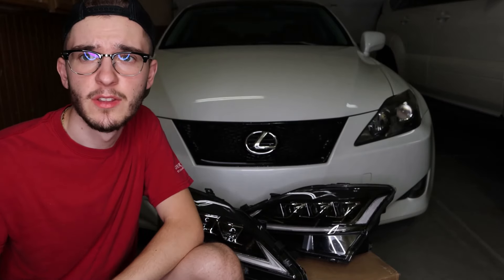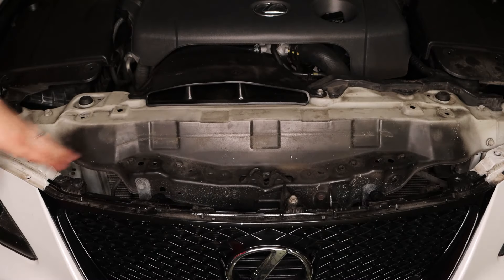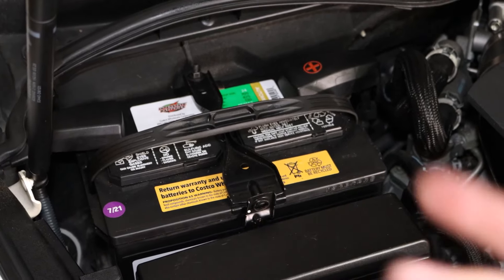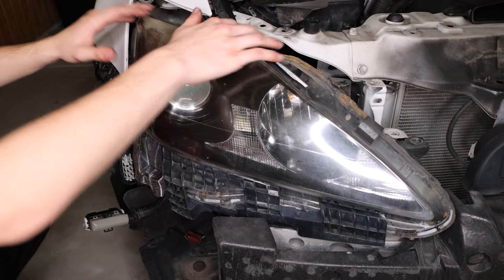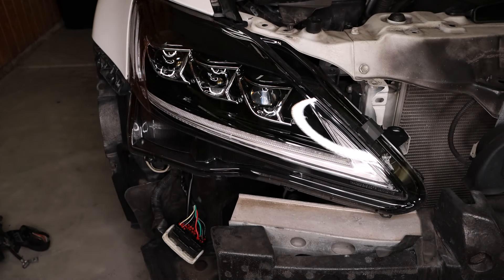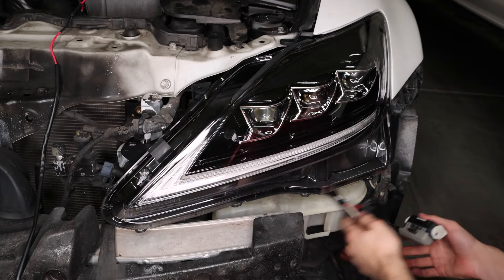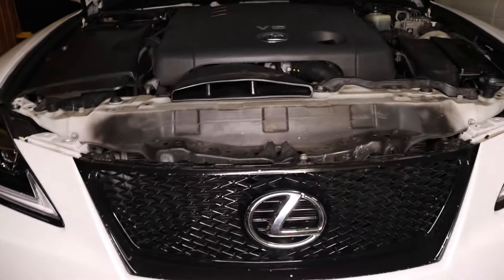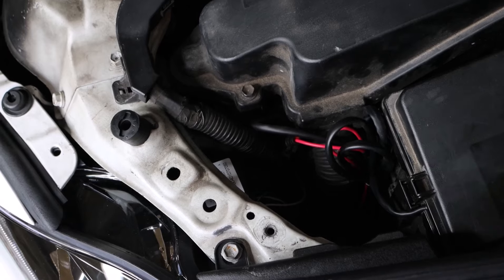HOW TO: Install VLAND Headlights on IS250/IS350/ISF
This is a video of how to install VLAND headlights on (IS250/IS350/ISF)